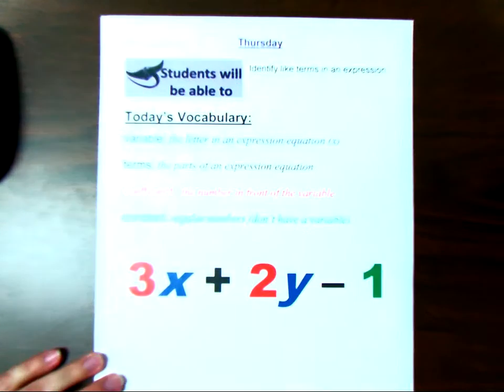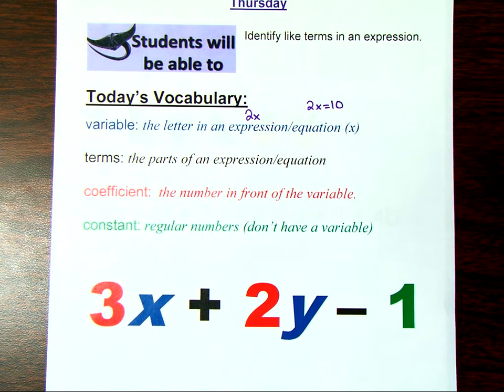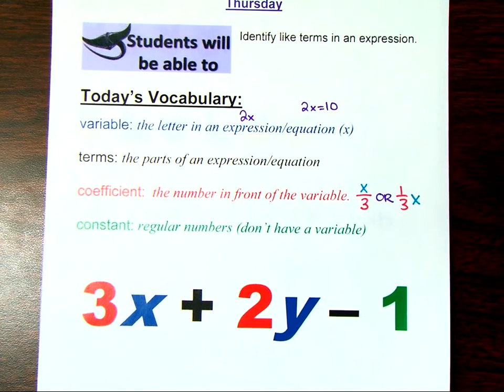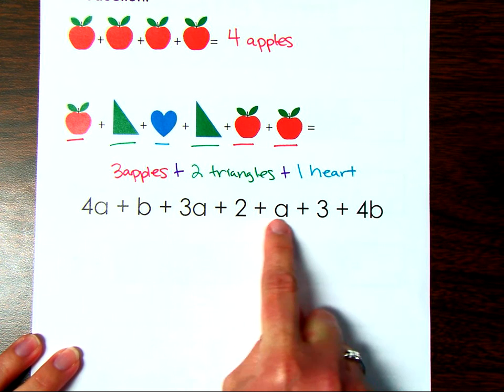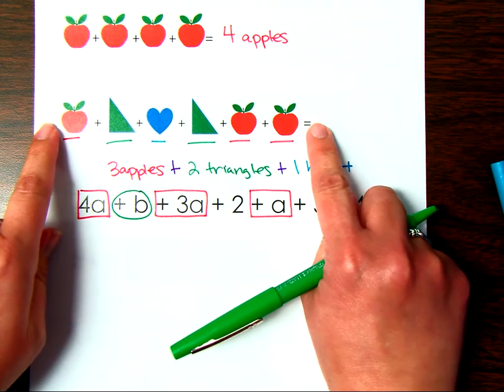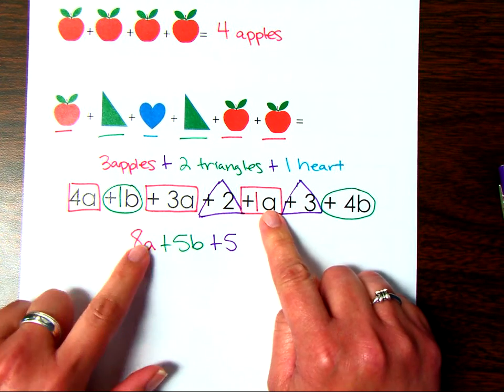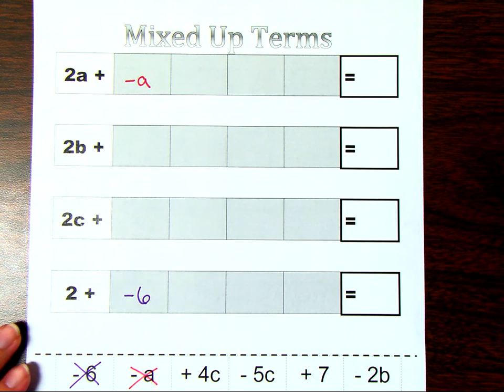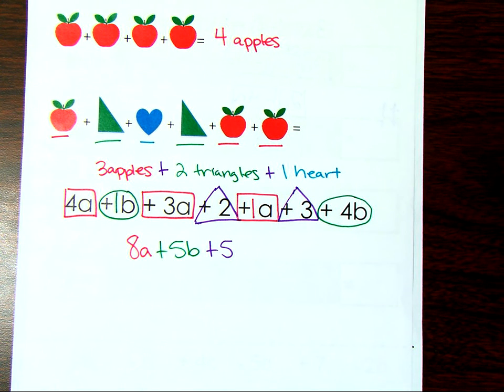AFTER STAAR Identify Like Terms Review